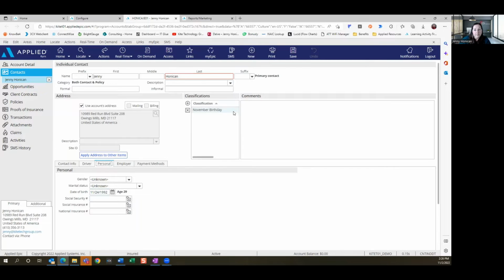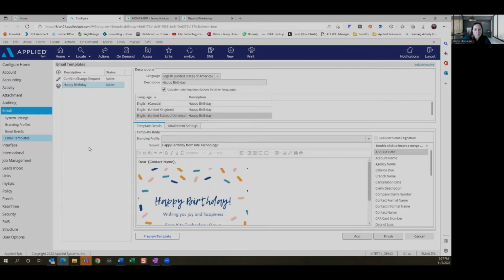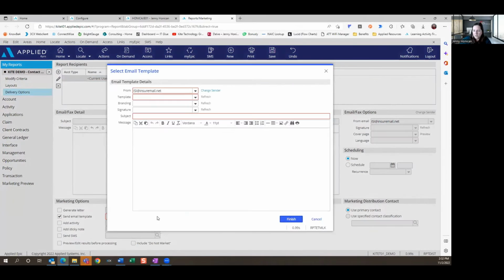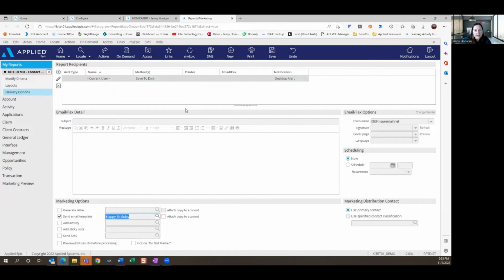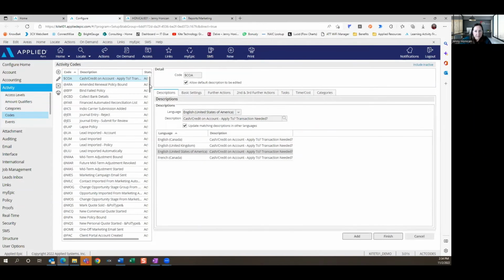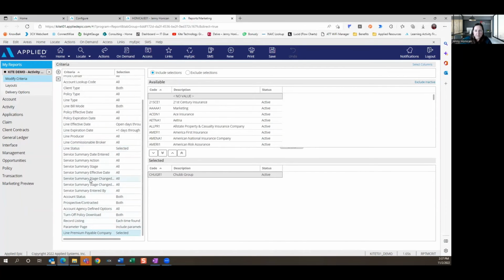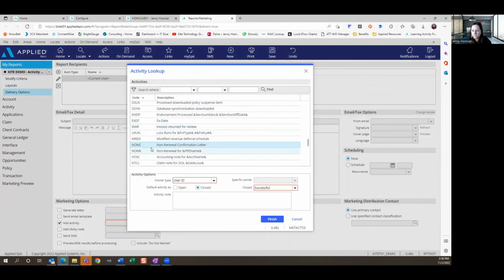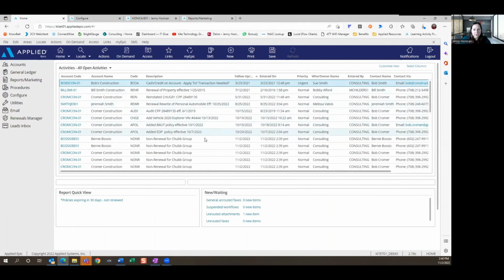Consulting Corner Episode 11: Using Applied Epic Reports to Automate Marketing Activity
In this episode of Consulting Corner, Jenny Honican, Agency Consultant at Kite Technology shares how you can use the marketing options in the Reports and Marketing section of Epic.

Jenny will show you how to use reports to select criteria and then generate a letter, email or text message to send to clients or to add an activity or sticky note.

Jenny will demonstrate how two different scenarios work:
1.  Run a report that automatically generates a birthday email to clients.
2.  Run a report and add a non-renewal activity to policies with a carrier that is moving out of the state.

10989 Red Run Blvd, Suite 208
Owings Mills, MD 21117